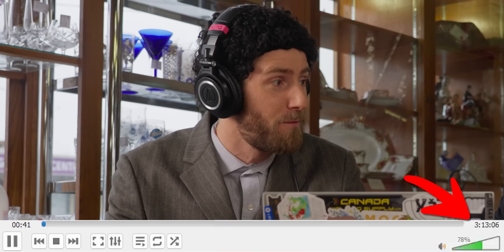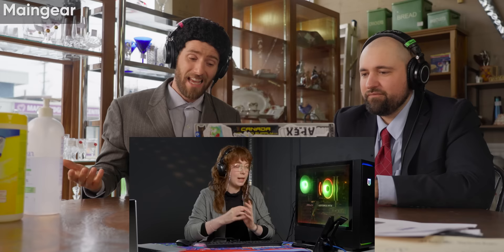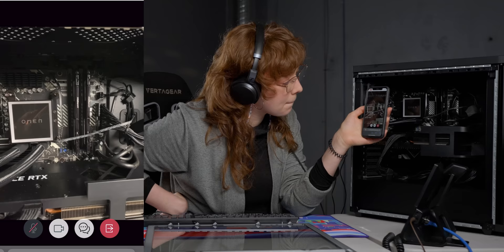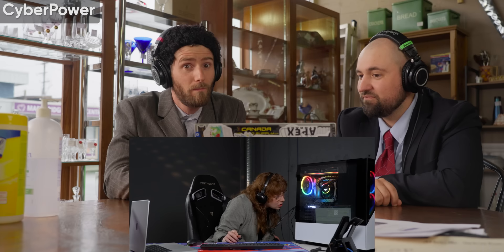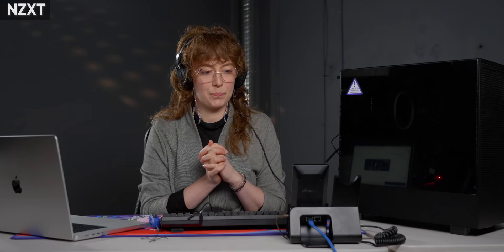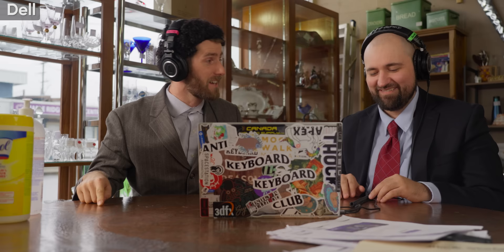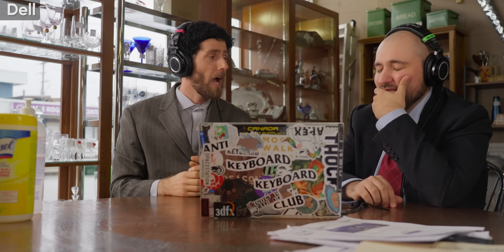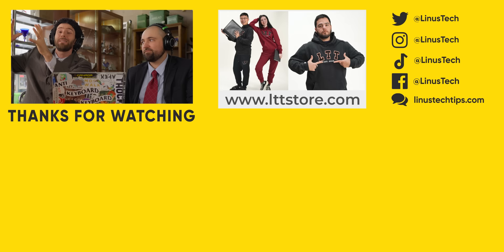Tech Support Told Her To Break the PC - $1500 PC Secret Shopper 3 Part 3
Ugreen Nexode 300W Charger ($70 OFF)
Ugreen PowerRoam 1200W with 200W Solar ($500 OFF)
Ugreen Revodok 5-in-1 hub (Price: $10.99)

Welcome back to Secret Shopper Part 3, where we call up tech support to see if we can get some help “fixing” our computers. Some knocked it out of the park! Some didn’t…

Check out where we shopped!

CHAPTERS
0:00 Intro
0:50 Thanks UGREEN
1:07 Starforge
7:30 Maingear
10:53 HP
15:49 LTTStore.com deals!
16:10 CyberPower
26:14 Thanks again UGREEN!
29:44 CyberPower Continued
30:54 NZXT
35:47 DELL
43:11 iBUYPOWER
48:43 Thanks again again UGREEN
49:45 Outro